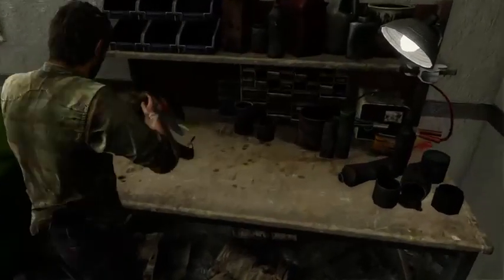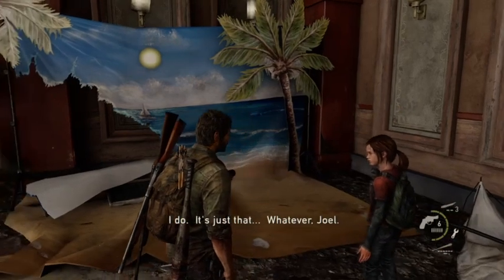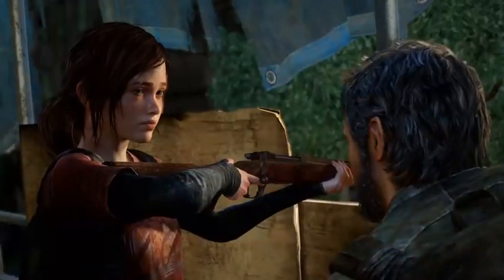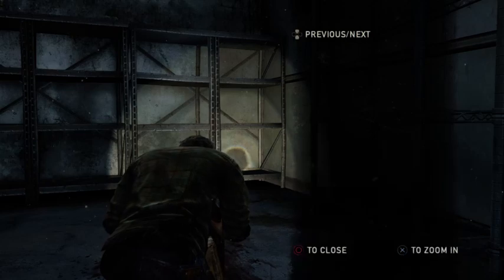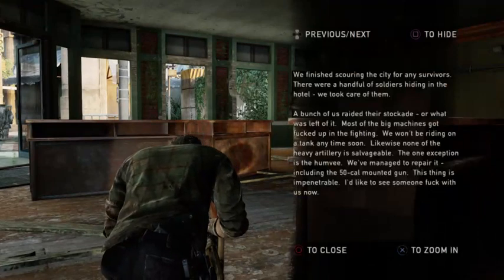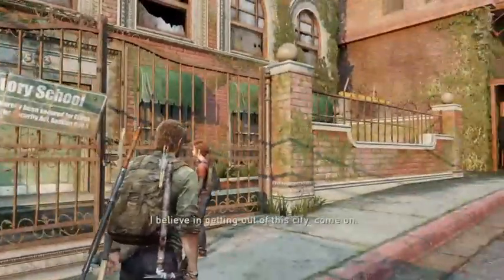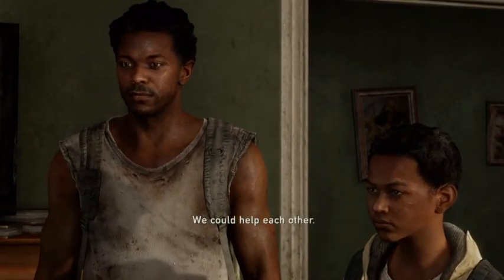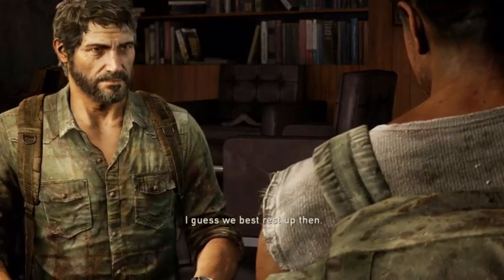I nearly have a heart attack! | The Last of Us Ep 5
Links & Information!